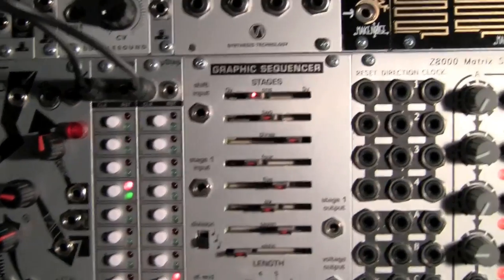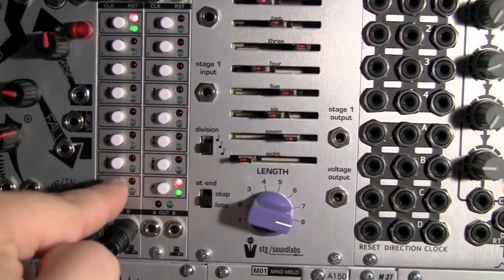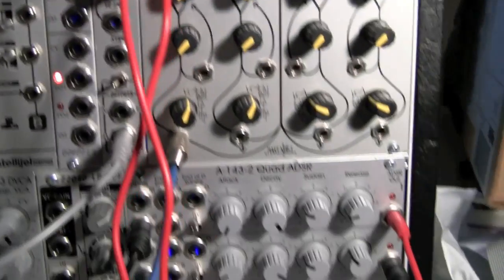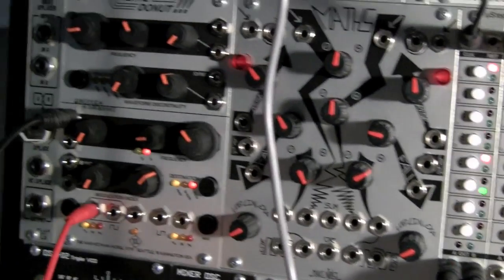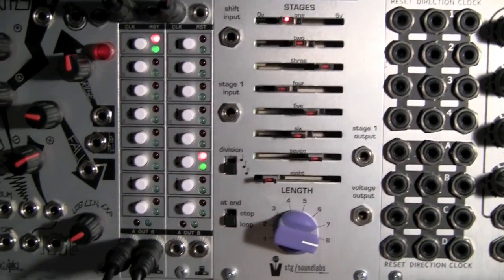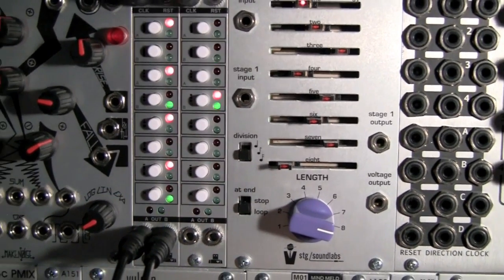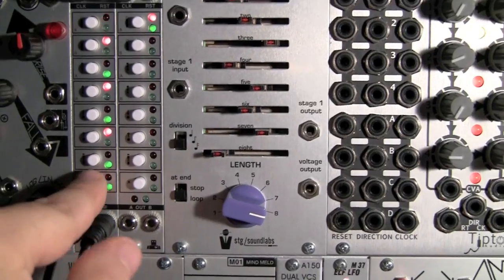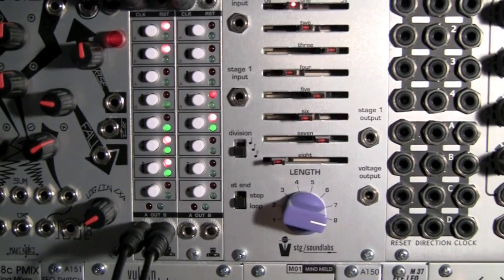uStep v2 demo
This is a demo of the v2 firmware upgrade for the Intellijel uStep 4hp eurorack module